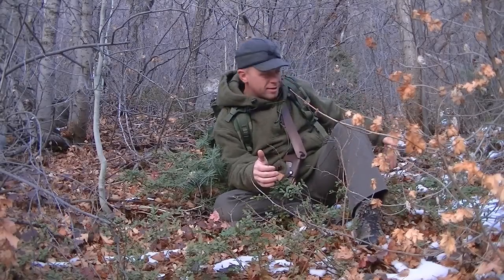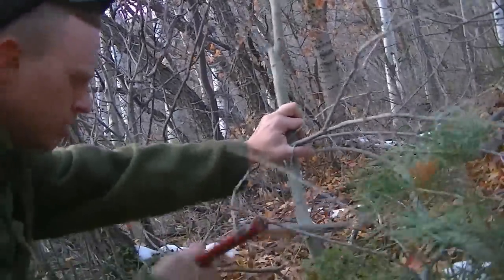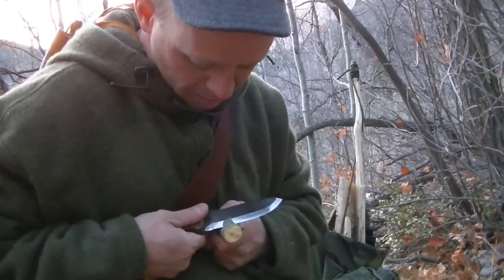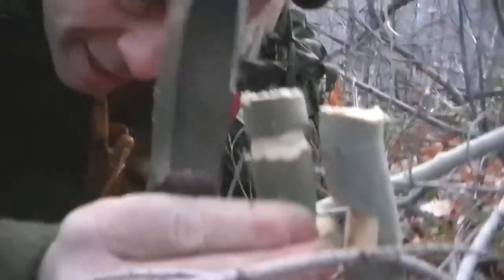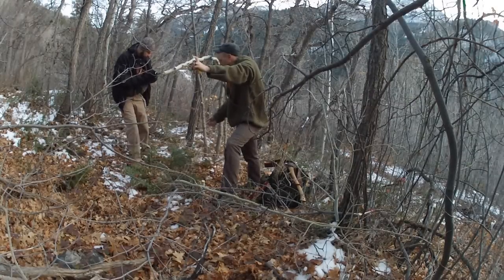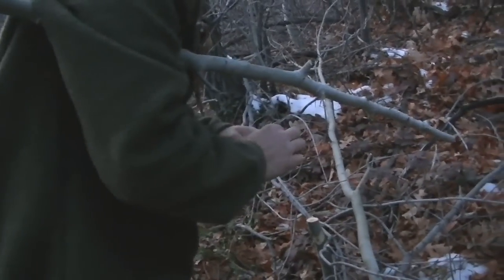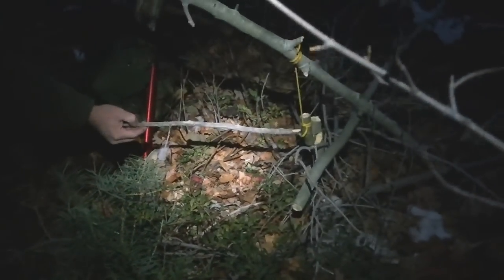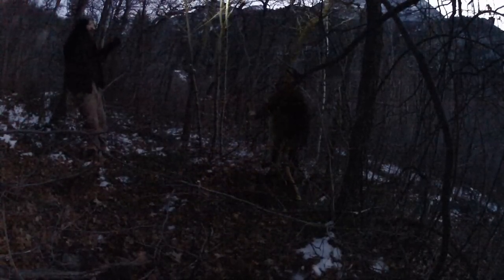How to Make a Powered Snare Trap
The best time to practice trap making is when your life doesn’t depend on it. Headed out with Tyler for some good dirt time and Trap making.